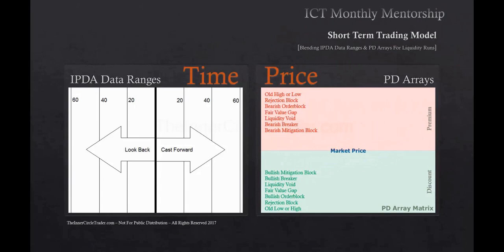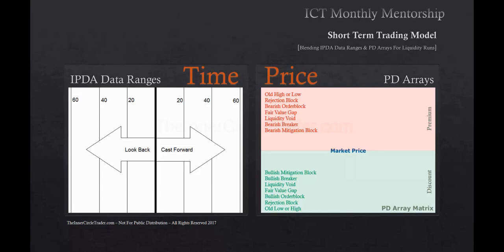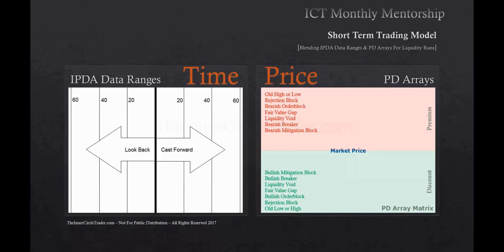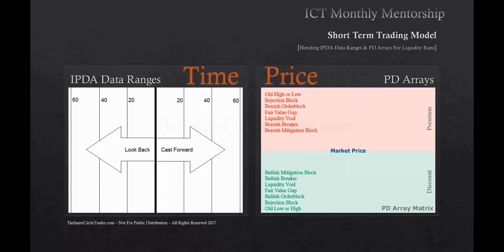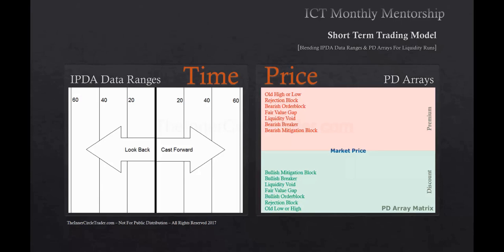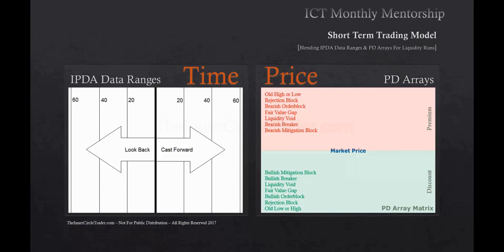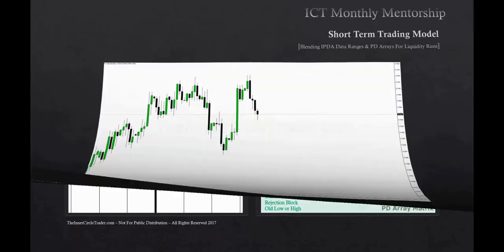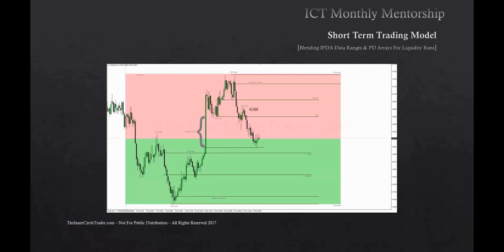ICT💎Blending IPDA Data Ranges & PD Arrays